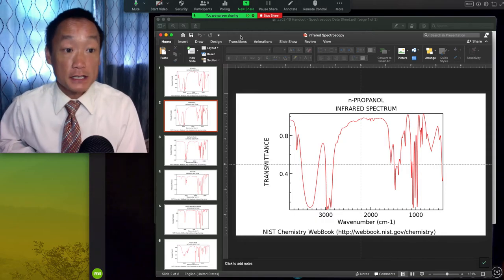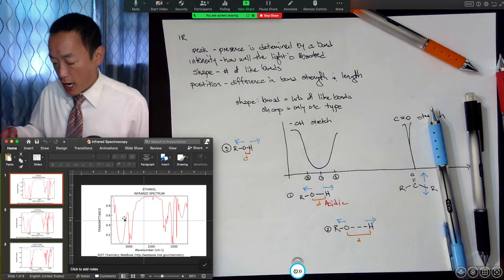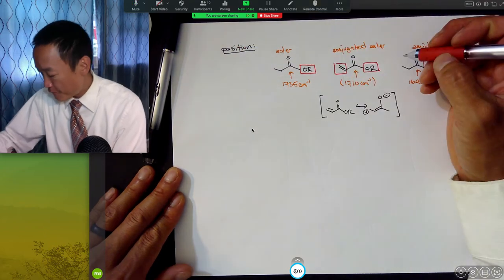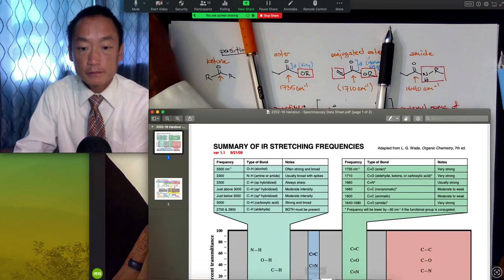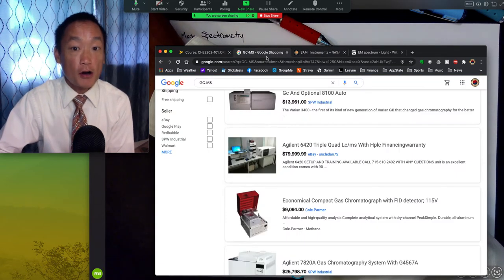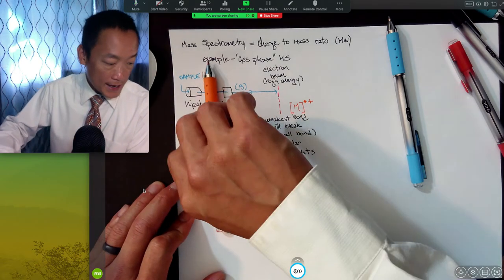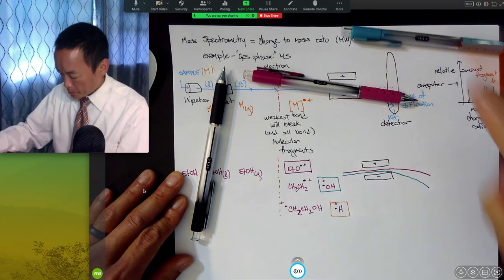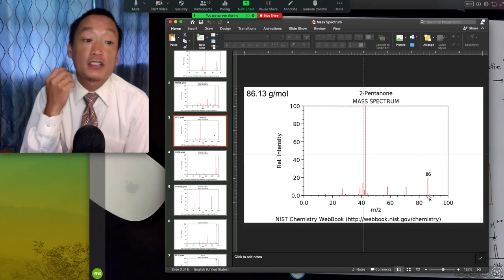Su2020 E0402b - IR and Mass Spectrometry